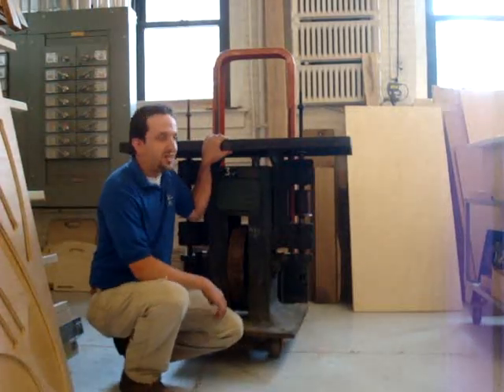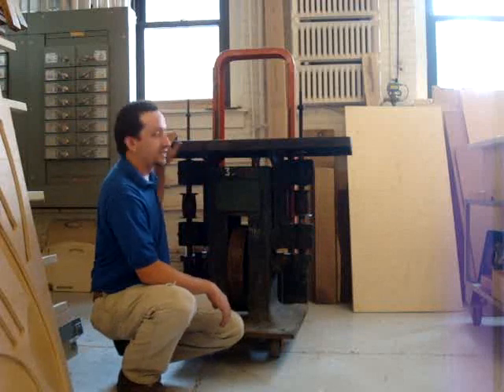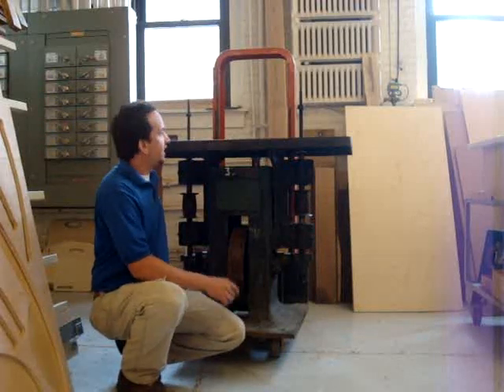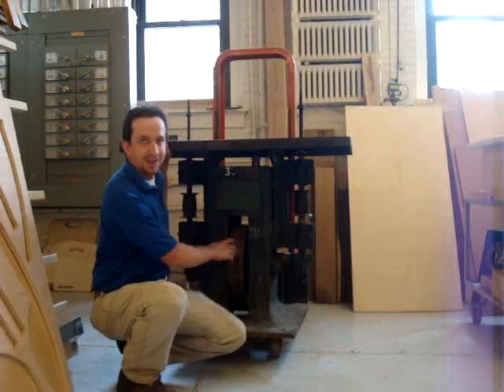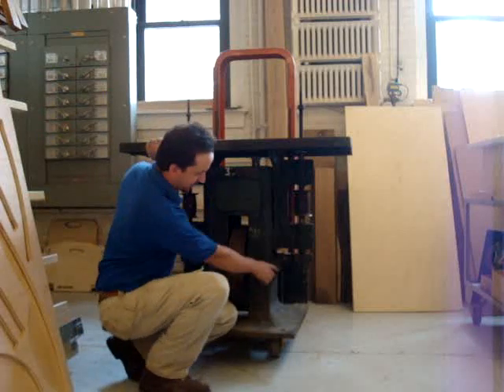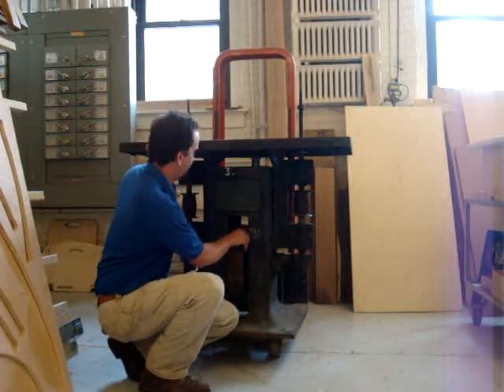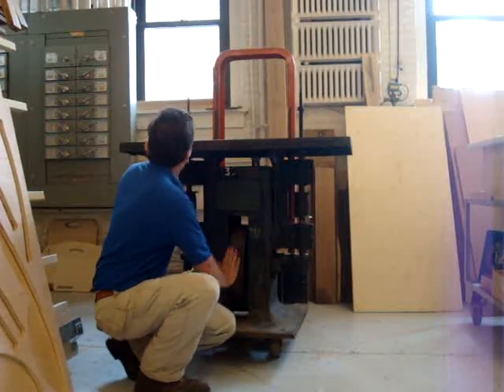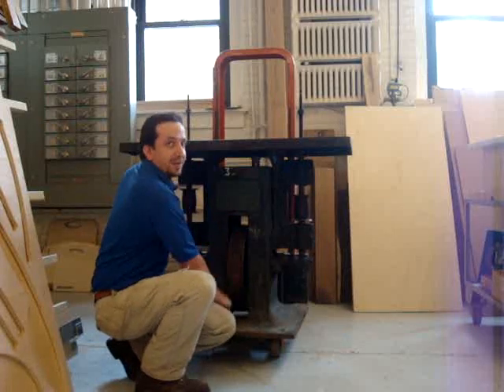Introducing My Buss Spindle Sander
The oscilating motion of the sander is pretty interesting. For now until I get power to it you can watch this video.